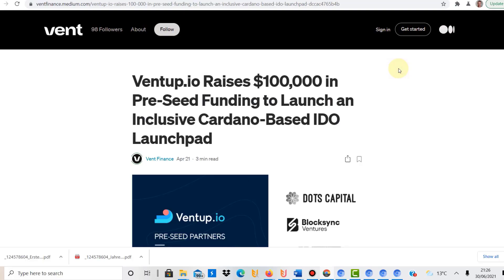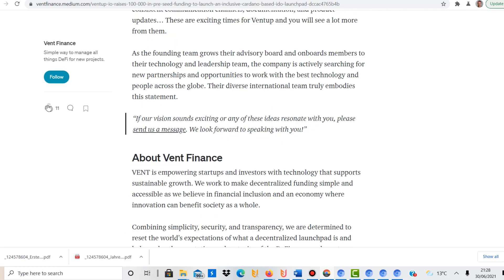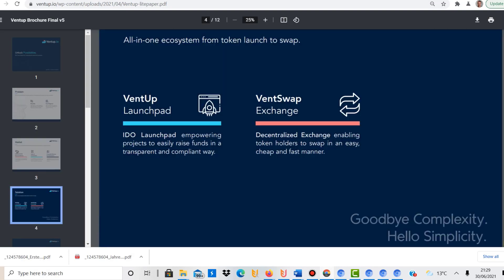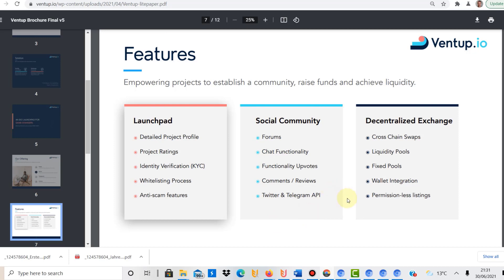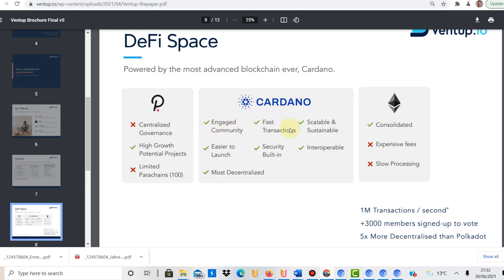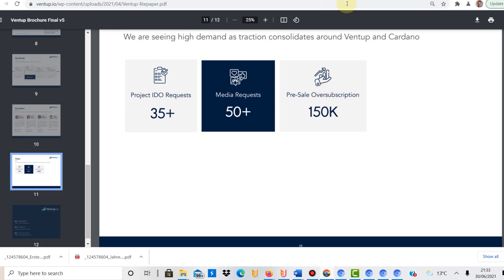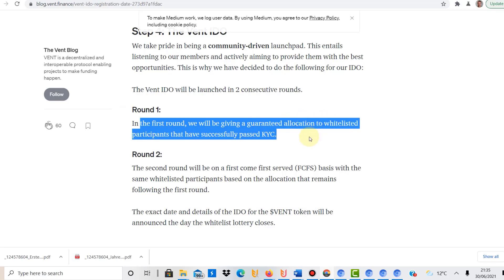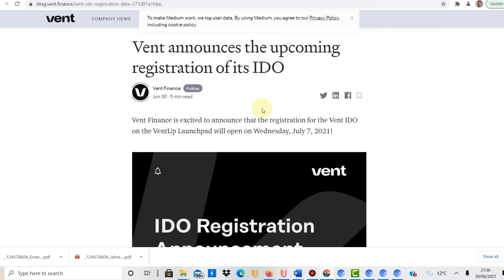Cardano & Vent - Do Not Miss This Opportunity To Grab Some VENT Coins!! New Coin Offering Announced!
Awesome Cardano News Today! Massive Crypto Gains Potential With Vent! Coin Offering Announced Today! In this video I talk about Ventup (Vent), which is an IDO Launchpad project on the Cardano blockchain. I talk about some news about VENT and talk about the registration for the decentralized coin offering that has now been scheduled! If you are interested in this cryptocurrency project on the Cardano blockchain, then please take a look at this video and let me know what you think about Vent, which is a crypto funding project.

vent crypto, cardano news today, cardano, cardano ada, ventup, ido, crypto technical analysis, best altcoins to buy, buy ethereum, bitcoin price prediction, ethereum price prediction, buy crypto, buy cardano, altcoin gems, Cardano price prediction, bitcoin crash, crypto news, ethereum news